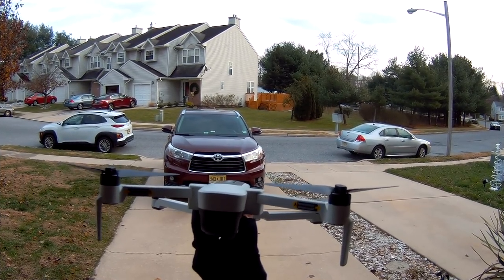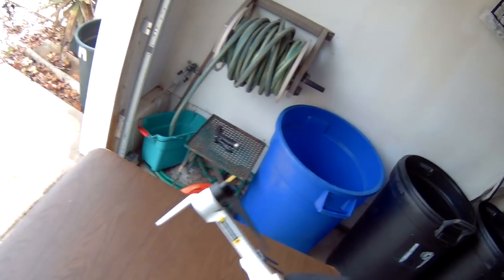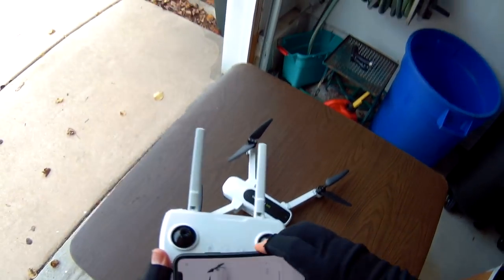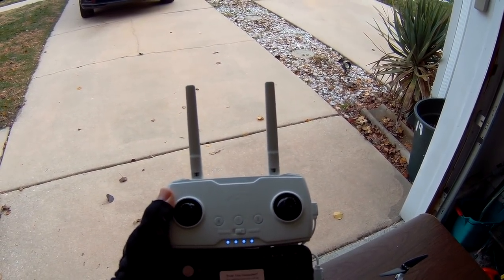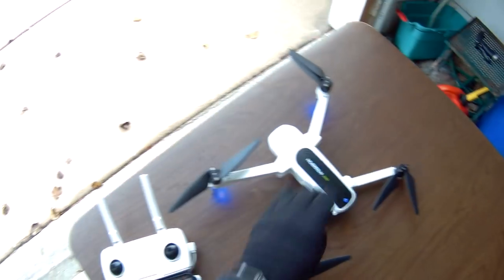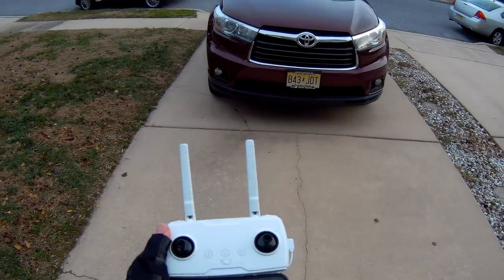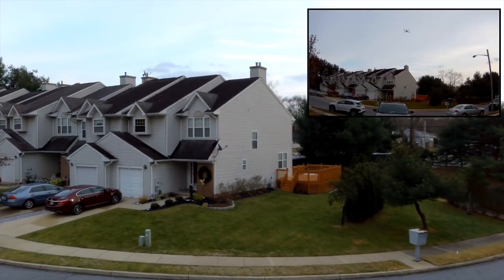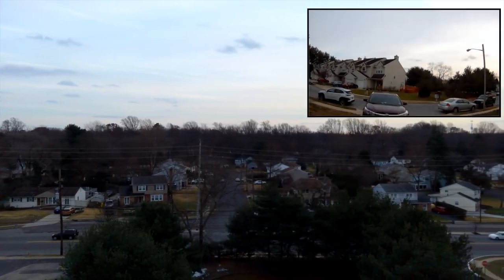Hubsan Zino: The First Flight Test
It was cold and windy day and it just snowed less than twenty four hours before, so all my parks and fields were mushy under foot. So I did a short flight test in my driveway, which is where most of my drones take to the air for the first time.

I tested a few of the basic features and got to know the performance of the drone a little. I captured some 4k footage but it was very overcast, so I guess it was a bit of a low light test as well. One of the things I was looking for was how the altitude hold worked, since Dustin Dunhill had issues with the Zino dropping in altitude while hovering, I had no such issues.

Please watch my unboxing video I posted on 12/4.

If your on Facebook, check out my Facebook group: RC World.